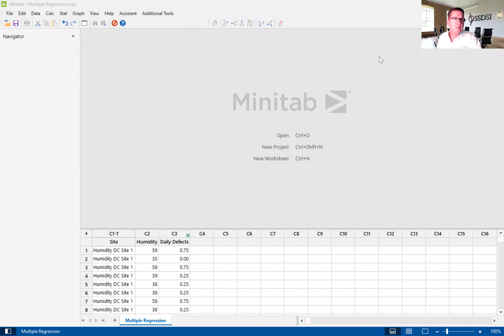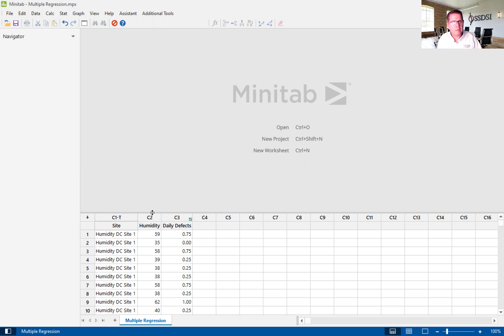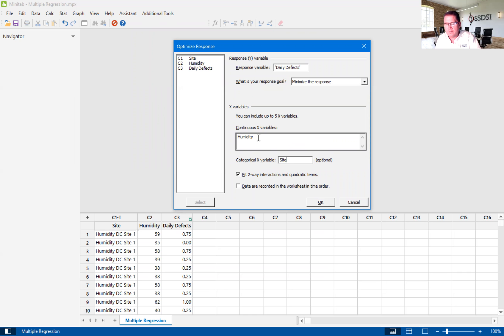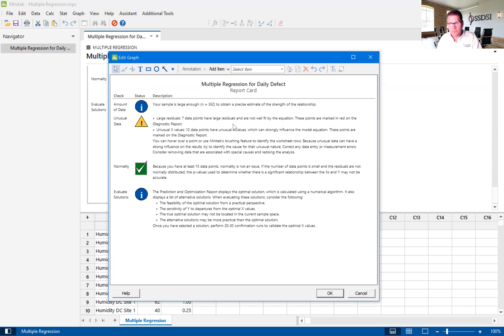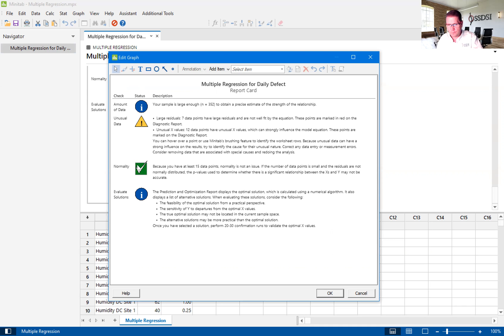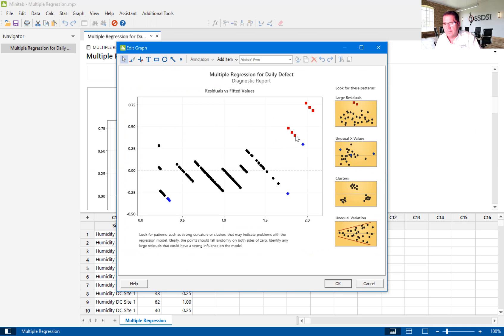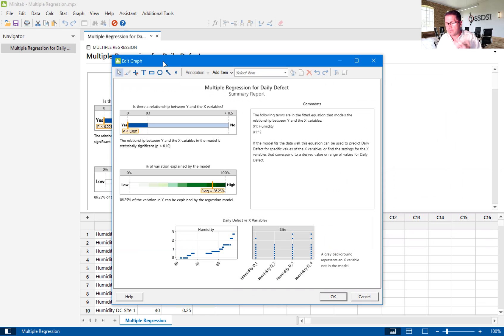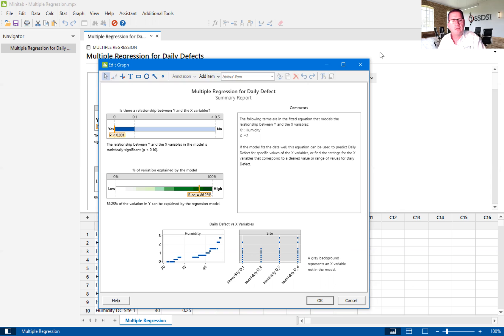Introduction to Multiple Regression using Minitab version 20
This video is an introduction to Multiple Regression using Minitab version 20. This video is meant to be used as a supplement to our (Six Sigma Development Solutions, Inc.) Lean Six Sigma Green Belt course. To learn more about our Lean Six Sigma Green Belt course, go